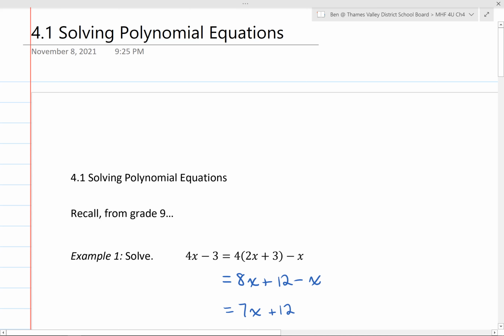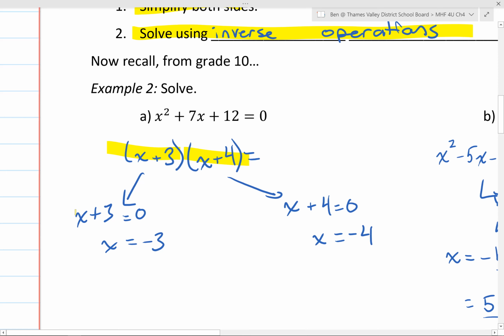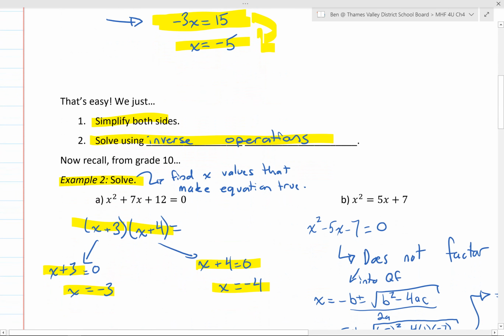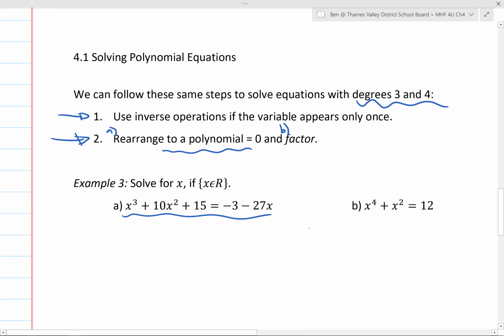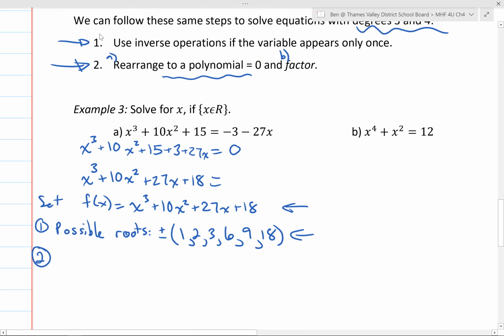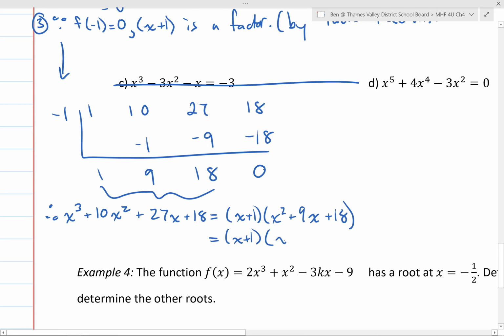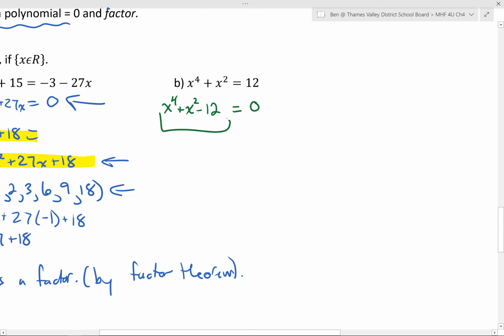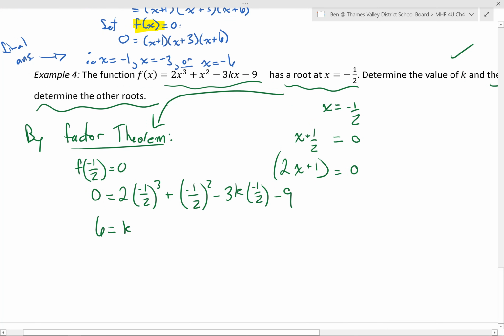MHF4U 4.1 Solving Polynomial Equations